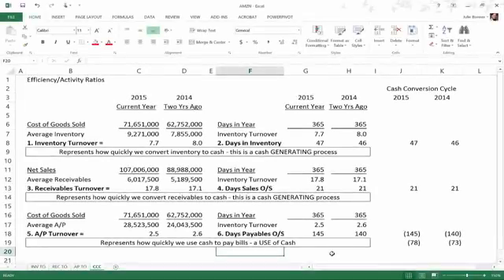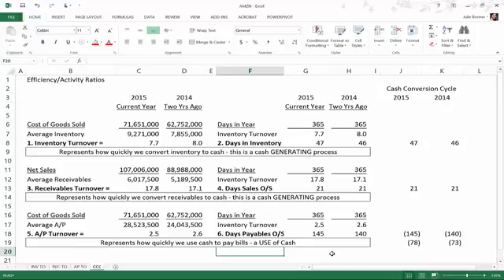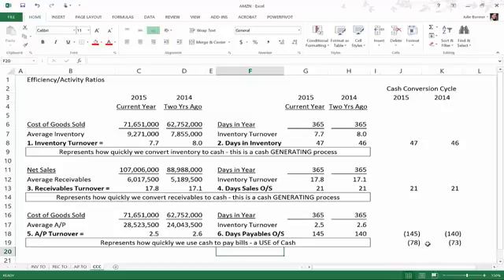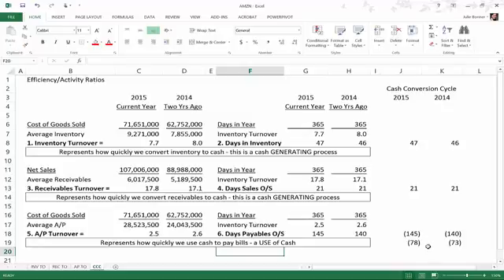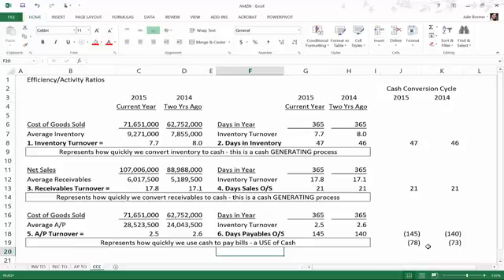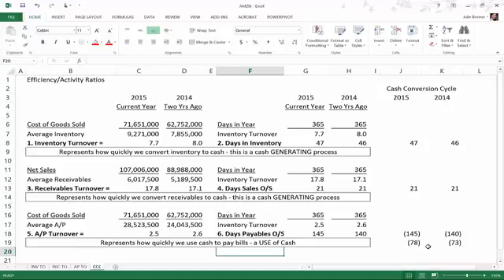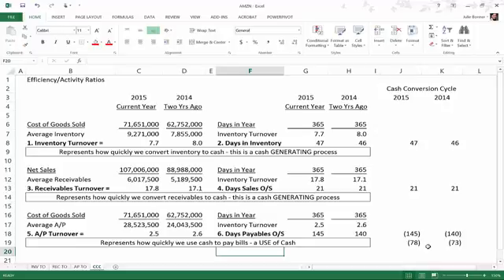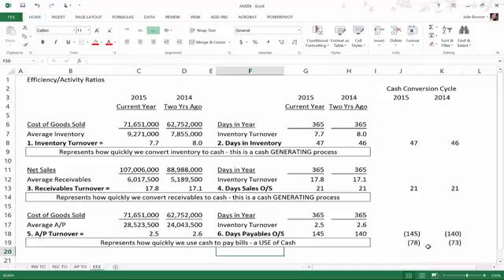Cash Conversion Cycle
This is the first video in a series that examines various activity ratios and culminates with a video that discusses the Cash Conversion Cycle. In this video,calculation and interpretation of the Cash Conversion Cycle.

Here is the list of videos in the Activity Ratios and Cash Conversion Cycle Series:
1. Activity Ratios and Cash Conversion Cycle Series: Video 1: Inventory Turnover and Days in Inventory
2. Activity Ratios and Cash Conversion Cycle Series: Video 2: Receivables Turnover and Days Sales Outstanding
3. Activity Ratios and Cash Conversion Cycle Series: Video 3: Payables Turnover and Days Payables Outstanding